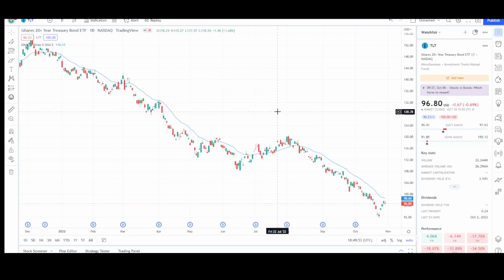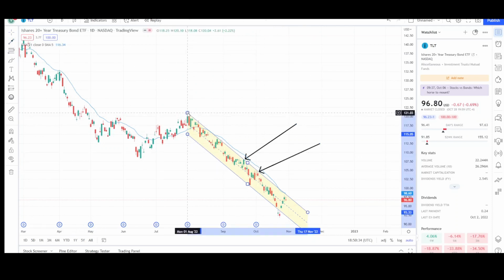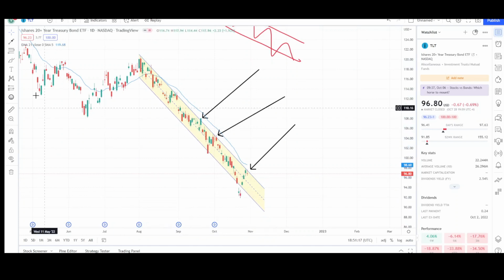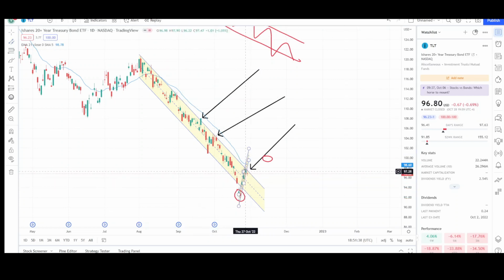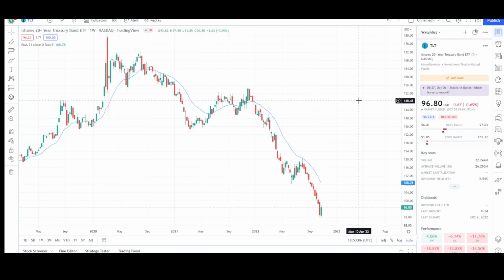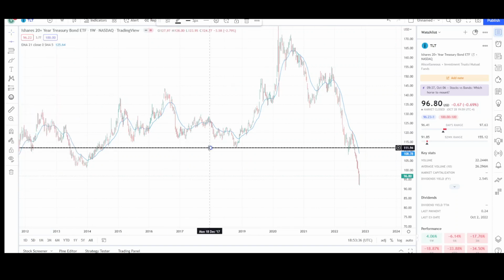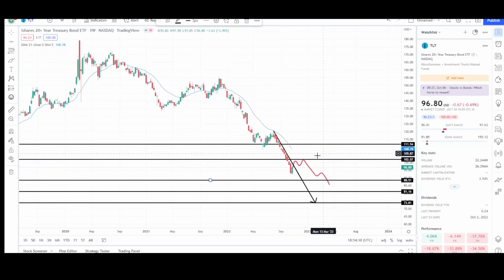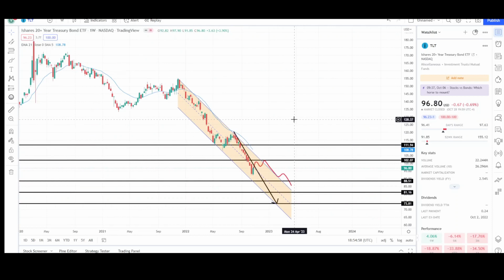Ishares 20 Year Treasury Bond ETF (TLT) | Price Targets Using Technical Analysis.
Hello YouTube❗,

This is video number 545 on the channel. I will be doing a Technical Analysis breakdown for TLT.